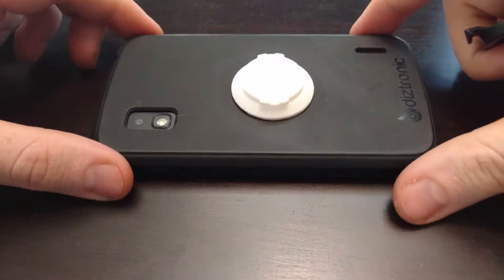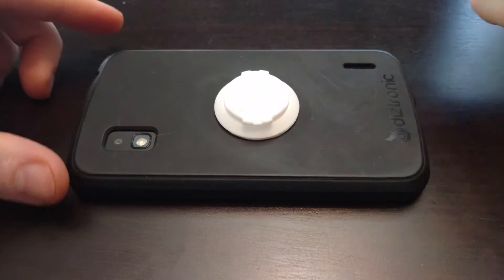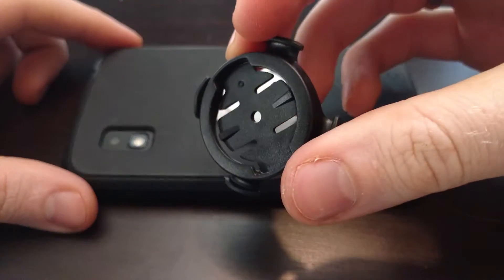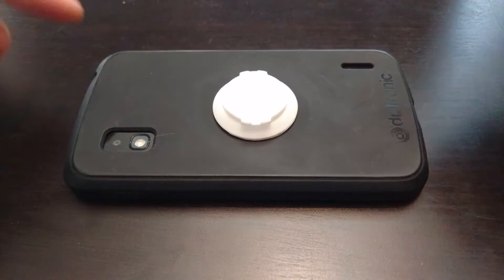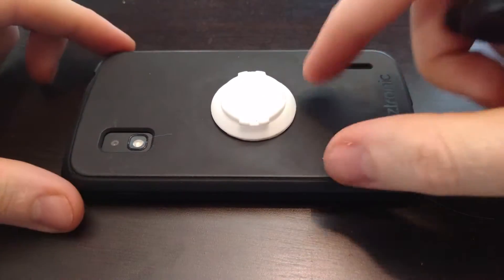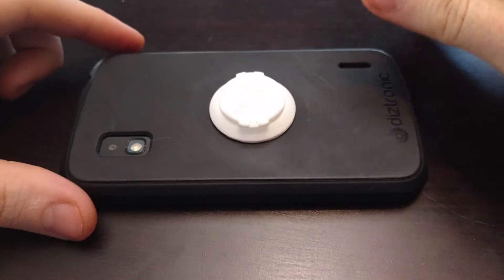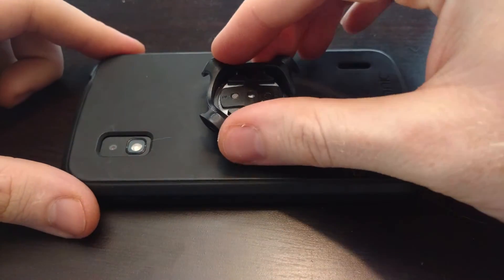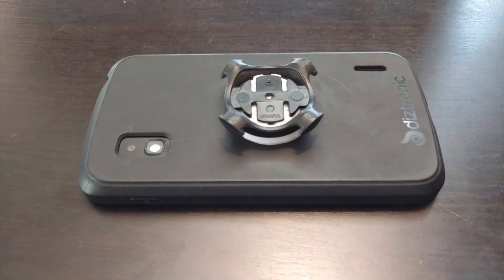Universal Mounting Plate for Garmin Edge Bike Mounts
Mount anything to your bike using this nifty little plate!